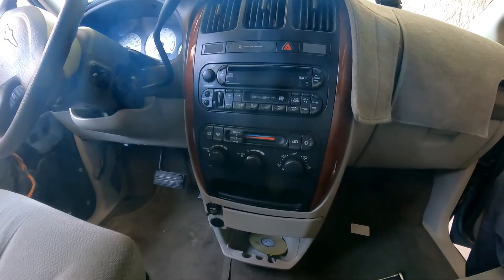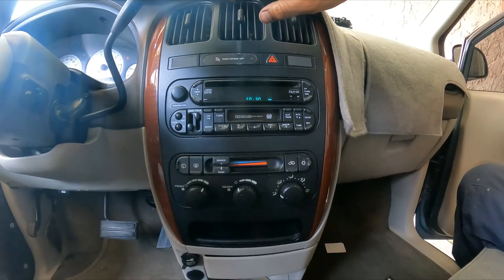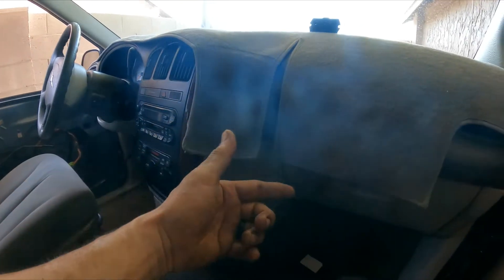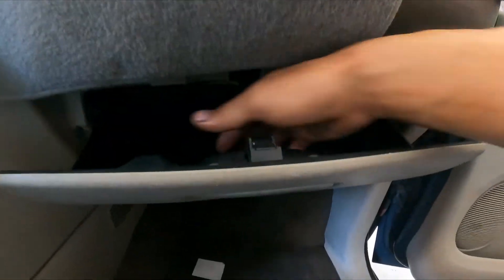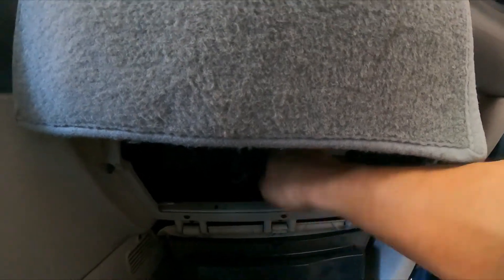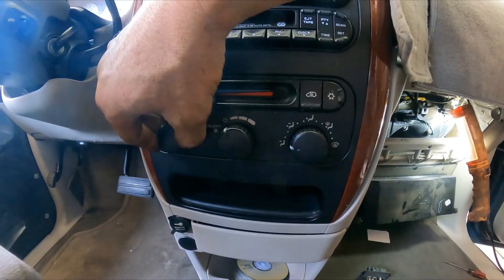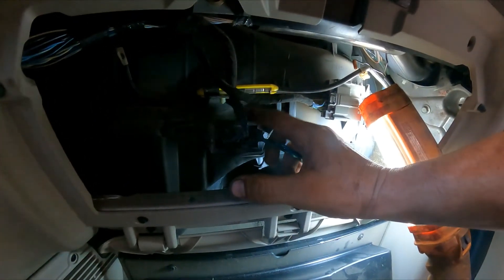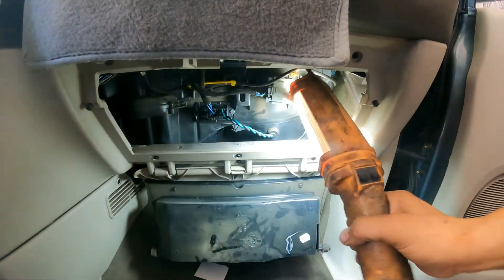2005 Chrysler Town and Country AC not Working on High Problem Solved EASY